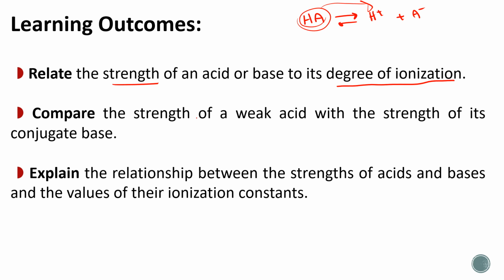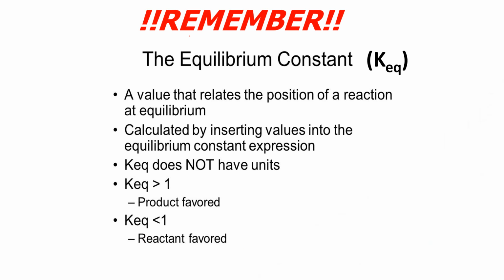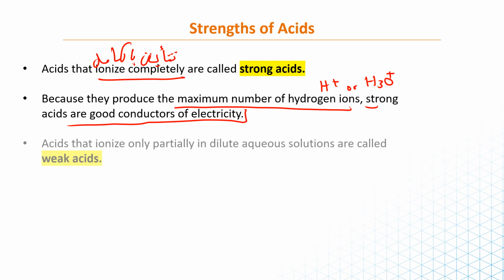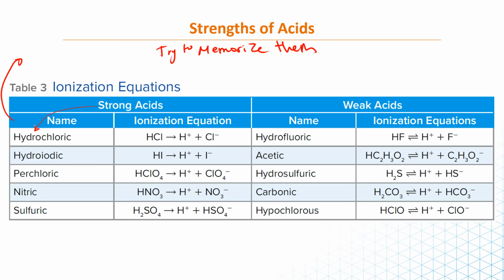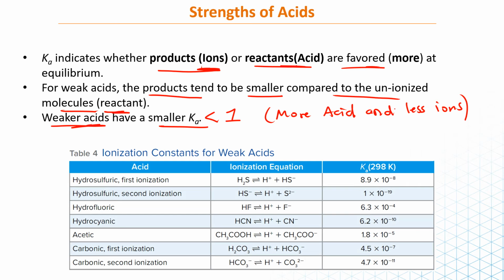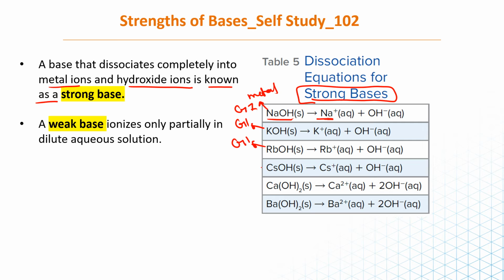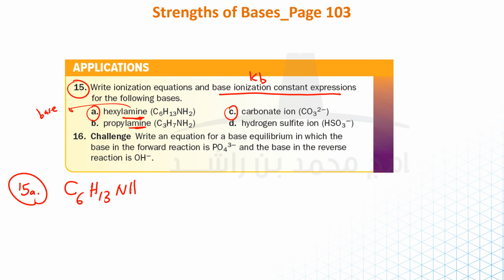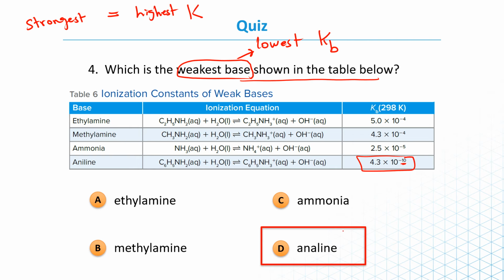Acids & Bases| Lesson 2: Strengths of acids & bases